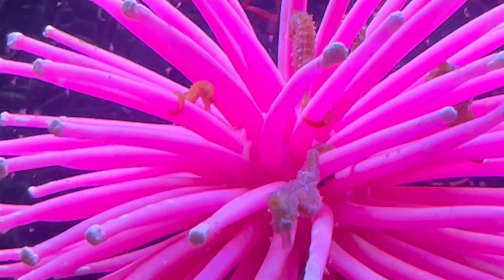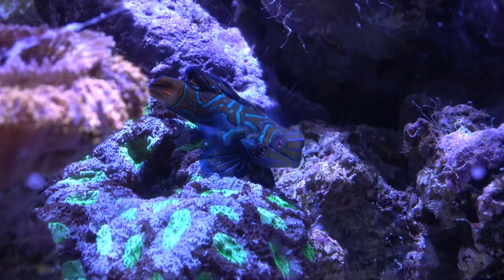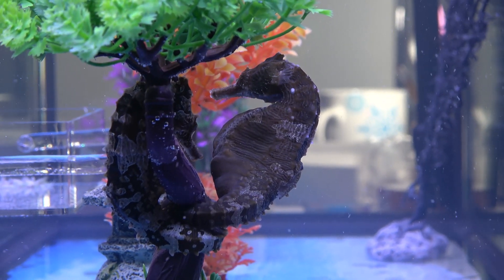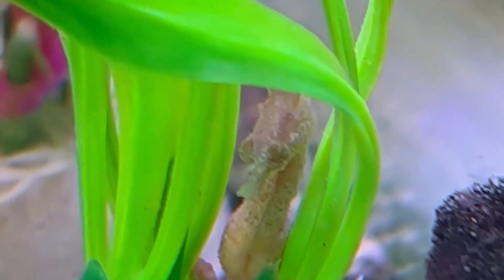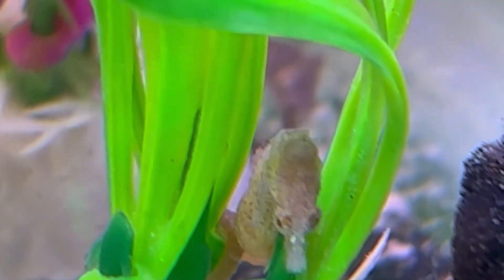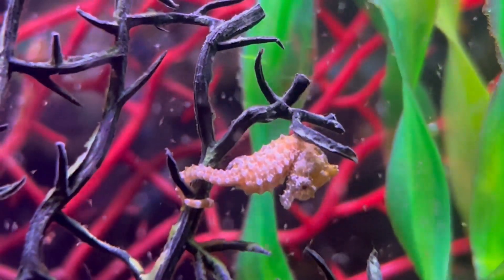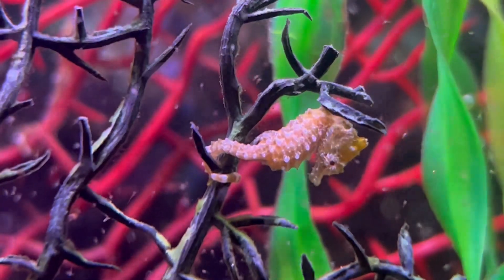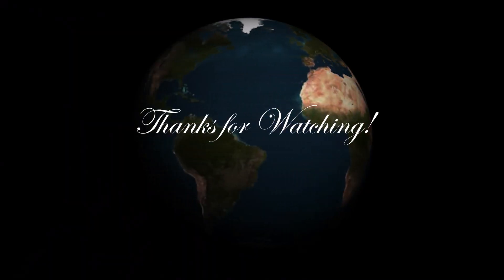Seahorse Eyes - Not your Typical Fish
This video discusses how seahorse eyes are unique from typical fish.